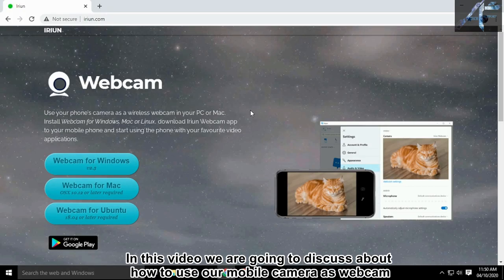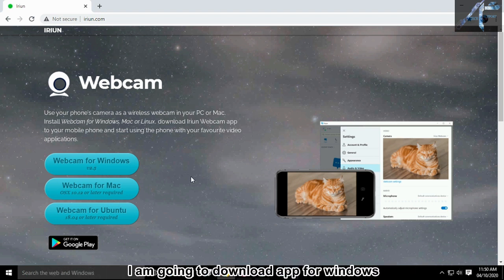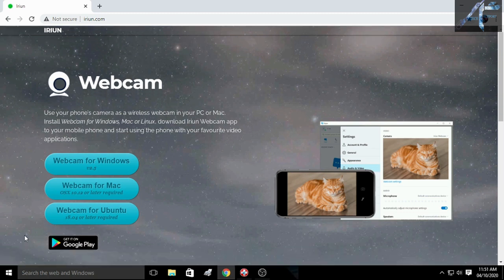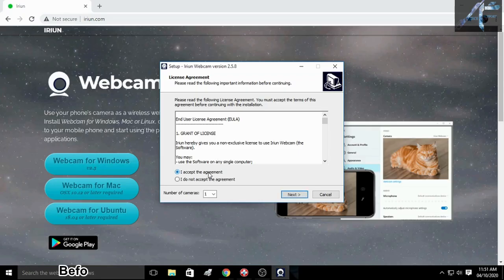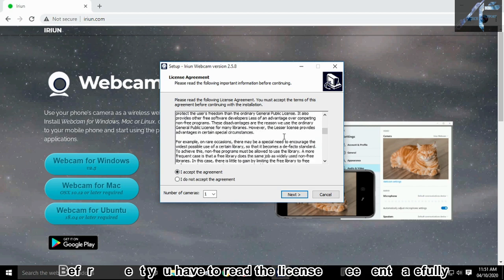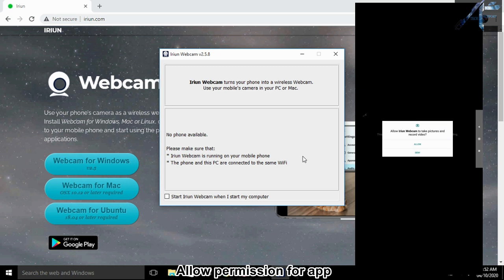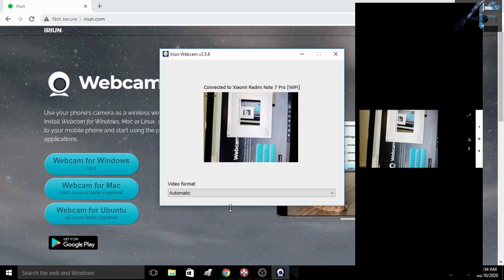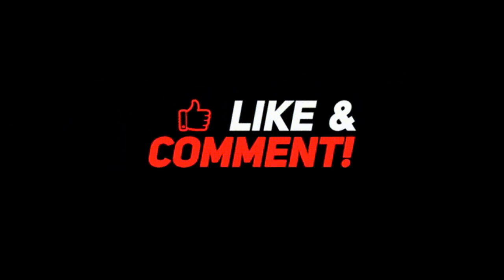HOW TO USE MOBILE CAMERA AS WEBCAM IN WINDOWS/MAC/LINUX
How to use mobile camera as webcam in Windows/Mac/Linux using USB cable or wifi